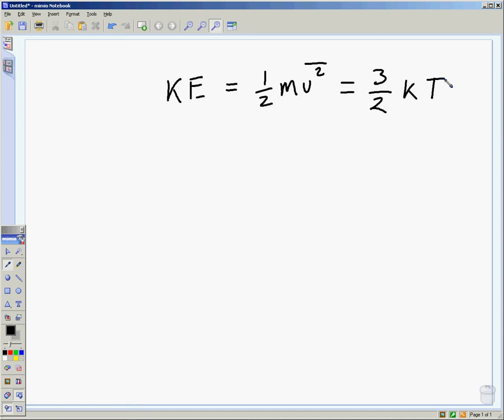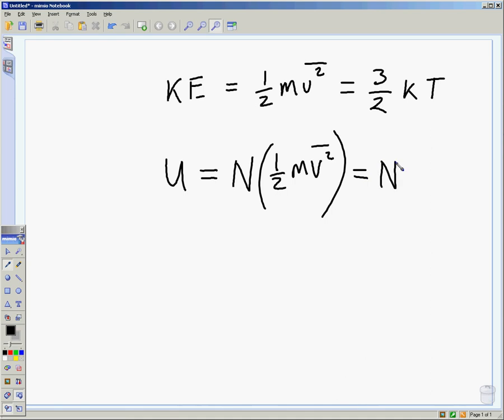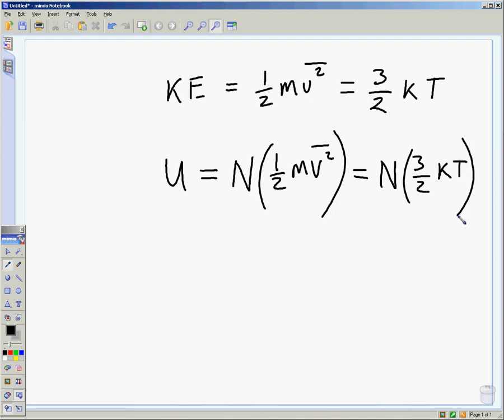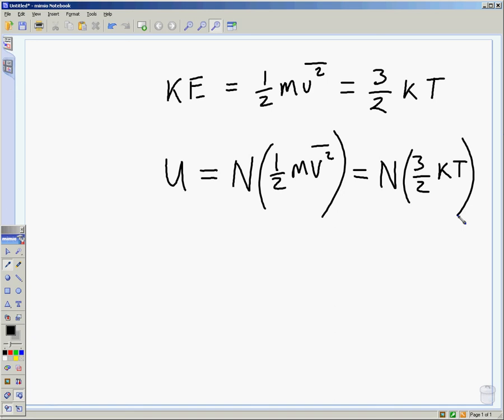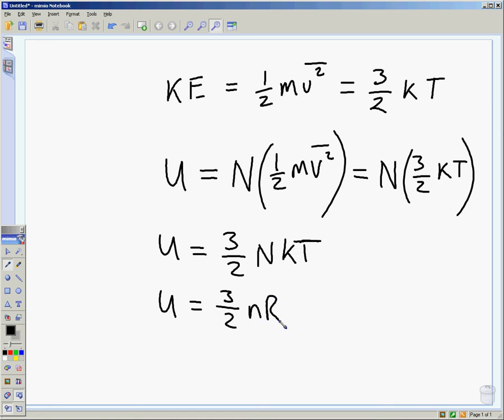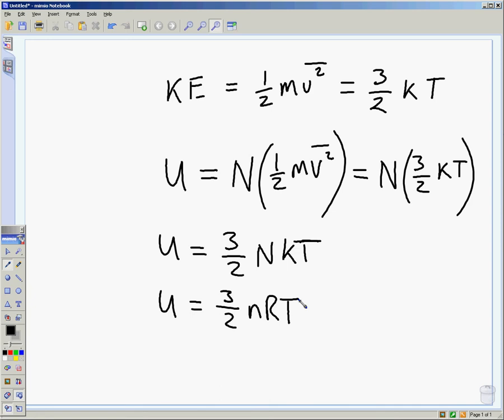Internal Energy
Ch 14 s 3